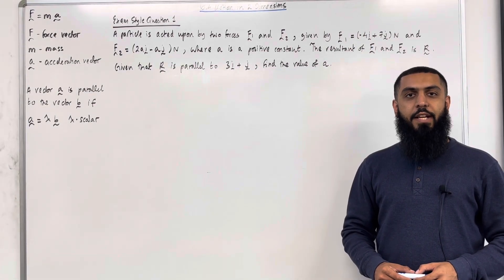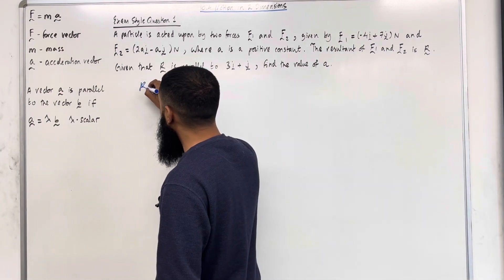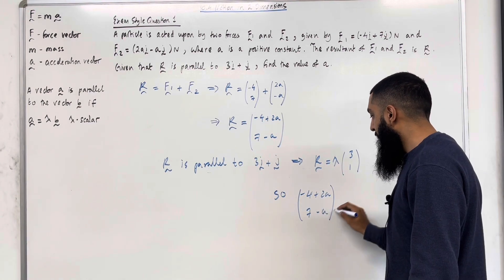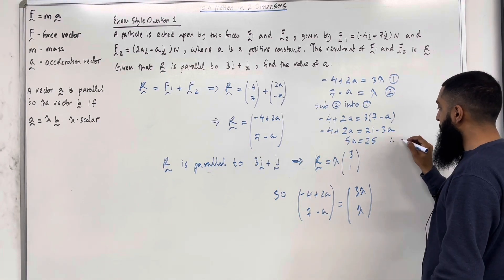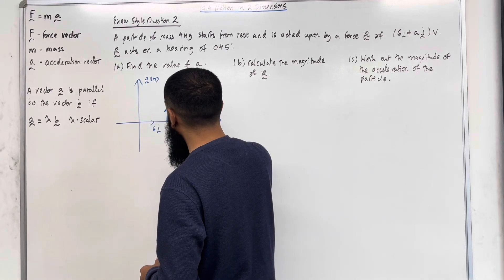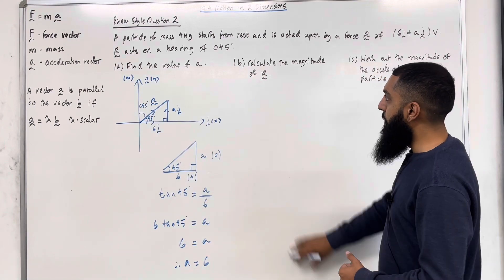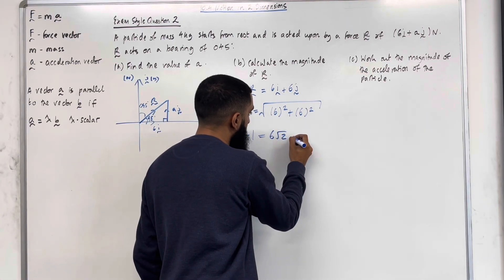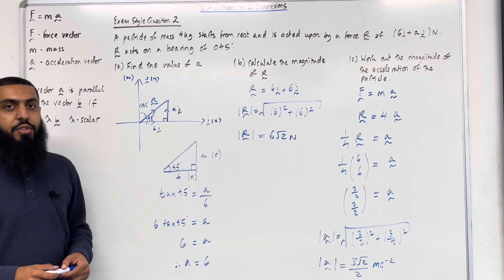Edexcel AS Level Maths: 10.4 Motion in 2 Dimensions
In this video I cover:

1. Newton’s second law in vector form
2. Parallel vectors
3. Resultant force
4. Bearing of a vector
5. Solving problems involving forces and vectors